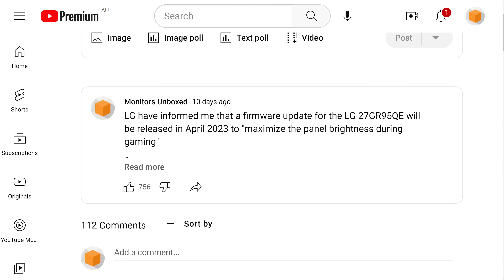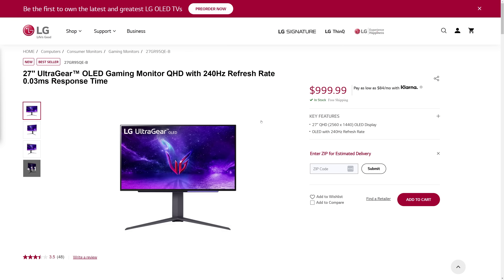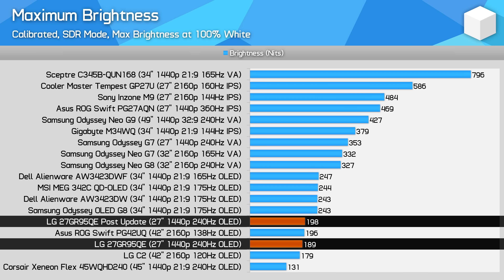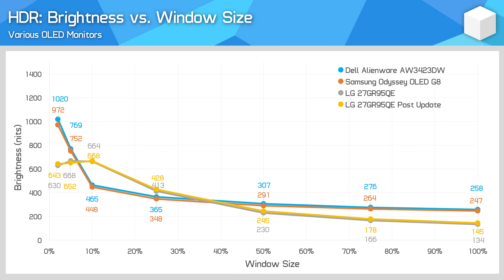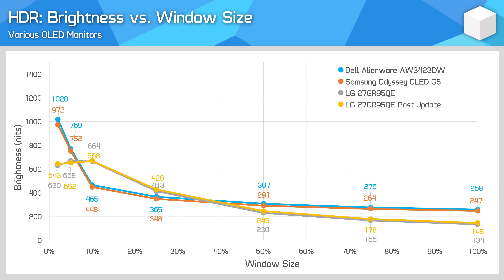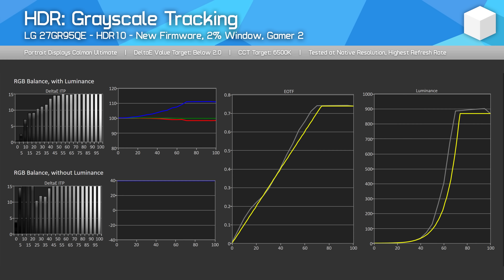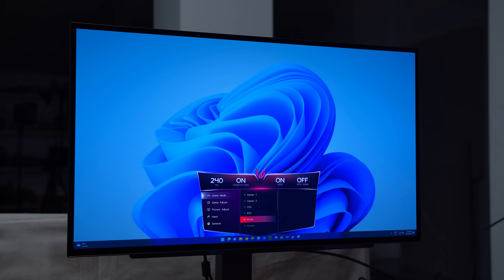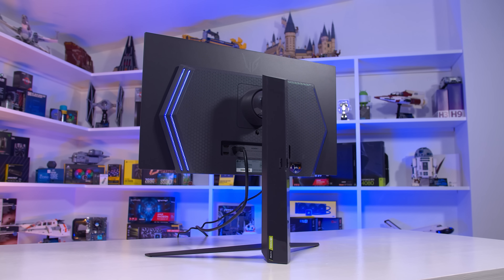Has LG Improved OLED Brightness? - 27GR95QE Firmware Update Tested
Has LG Improved Brightness? - 27GR95QE OLED Firmware Update Tested